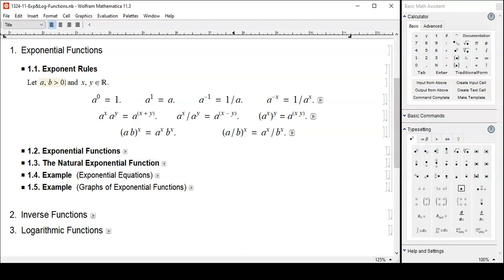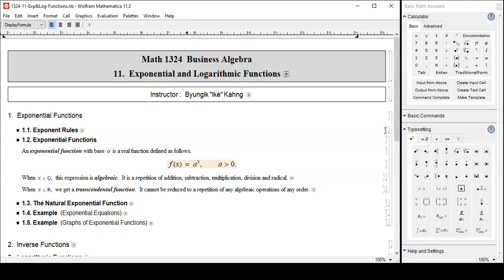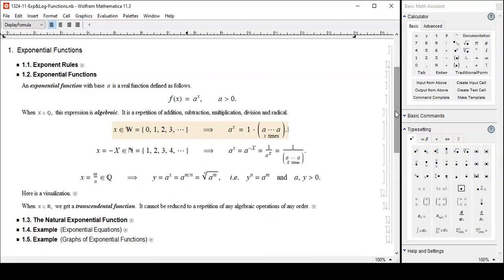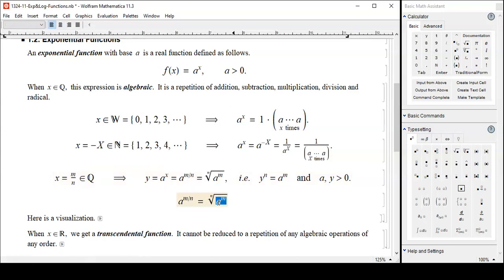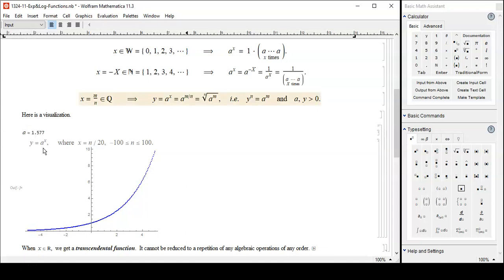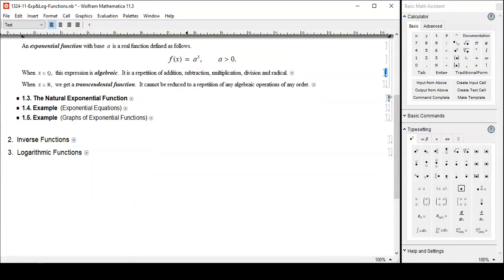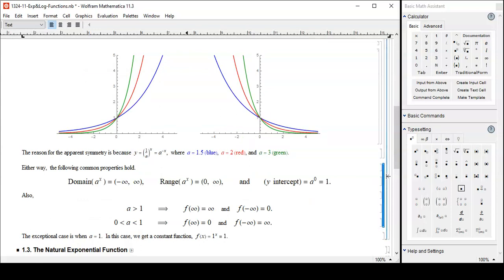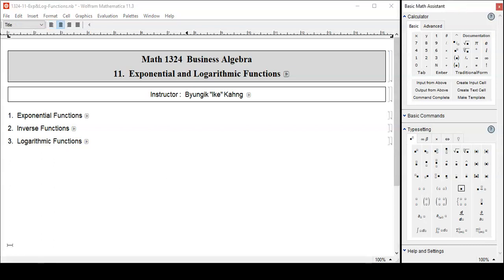1324-11-1B Exponential Functions